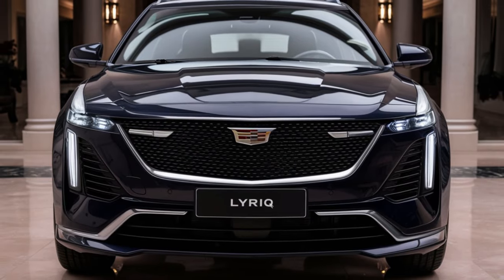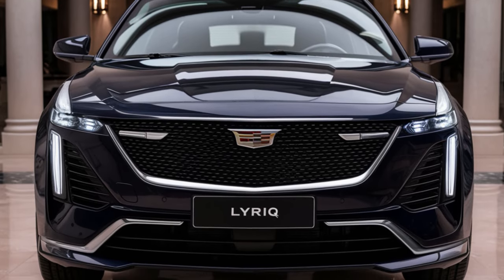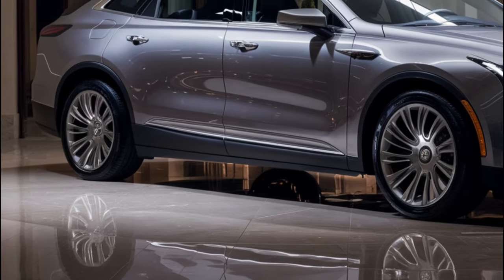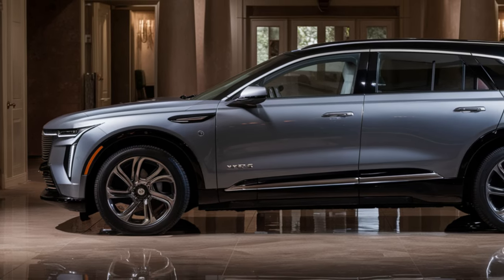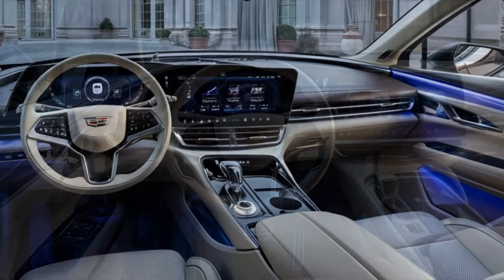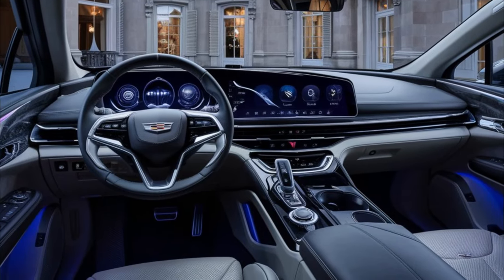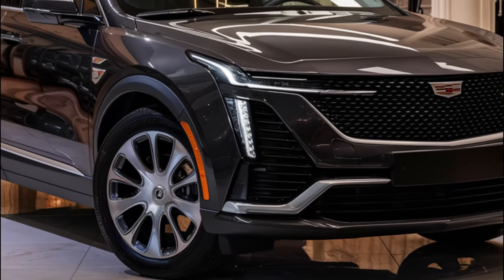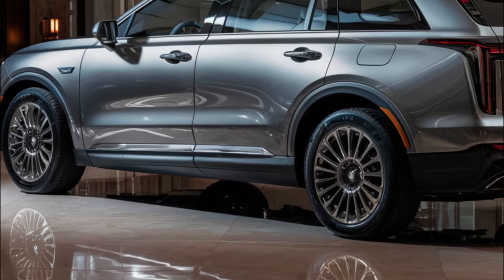New 2025 Cadillac LYRIQ Unveiled: Stunning Range, Luxury Features, and Dual-Motor Power!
The 2025 Cadillac LYRIQ continues to set the standard for all-electric luxury crossovers. Combining cutting-edge performance with sophisticated design, this EV is perfect for those seeking elegance and innovation. The LYRIQ features a sleek 33-inch curved display, heated power front seats, and a panoramic fixed glass roof with a power sunshade. Whether you choose the single-motor rear-wheel drive or the dual-motor all-wheel drive, the LYRIQ delivers performance and style in spades.

Under the hood, the LYRIQ’s single-motor setup produces 340 horsepower and 325 lb-ft of torque, while the dual-motor configuration boosts output to 500 horsepower and 450 lb-ft of torque. With three trims—Tech, Luxury, and Sport—the 2025 LYRIQ caters to a variety of preferences. Luxury trims offer ventilated driver seats with massage, while the Sport adds dark chrome exterior finishes for a bolder aesthetic. Optional upgrades include a hands-free power liftgate and a premium 19-speaker AKG sound system for an elevated driving experience.

Pricing starts at around $60,000 for the single-motor model and $63,000 for the dual-motor setup, with top trims reaching $75,000. Expected to arrive in early 2024, the 2025 Cadillac LYRIQ combines a competitive price with luxurious features and impressive range.